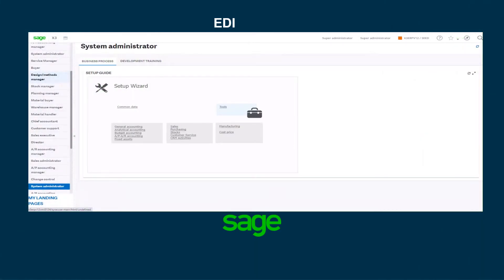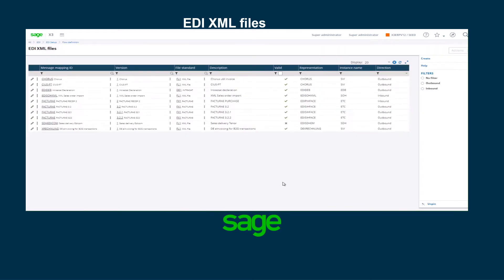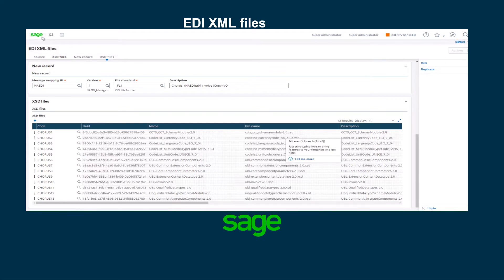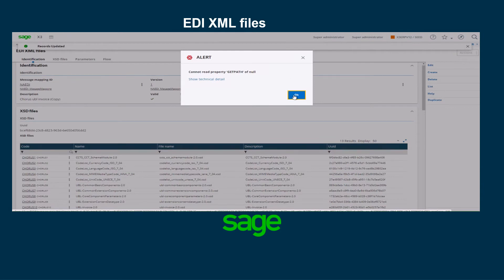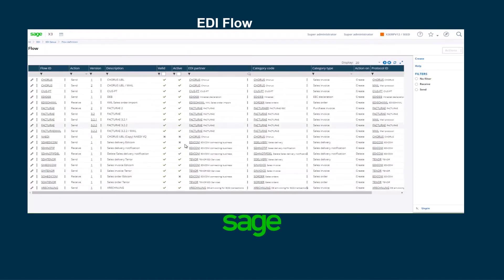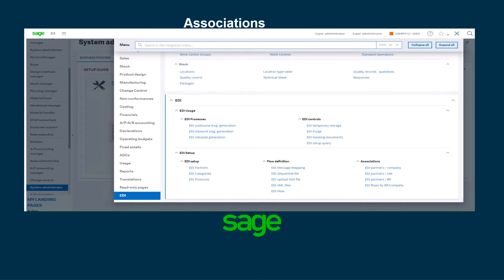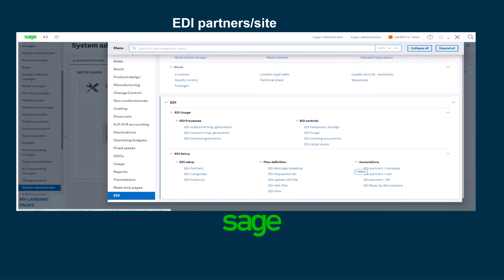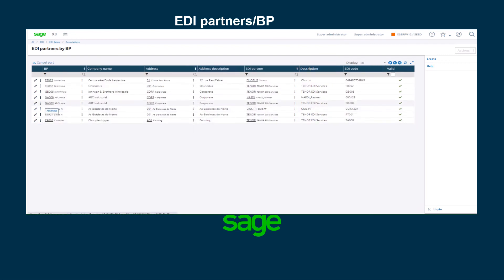Sage X3 (North America) - EDI Setup Part 2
EDI (Electronic Data Interchange) Setup Part 2